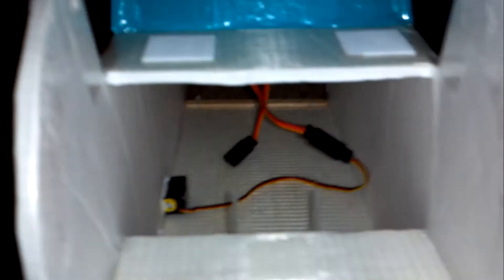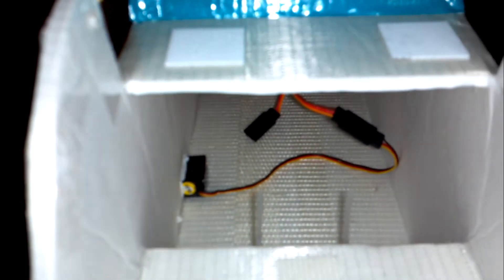Fowl Flyer Steering Mod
Steering mod for the flight test fowl flyer RC scratch build plane.